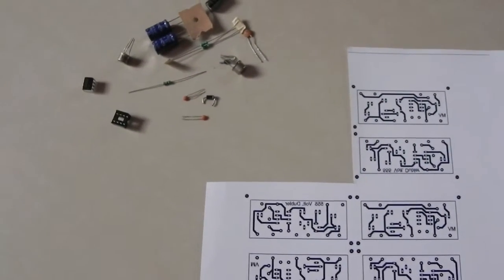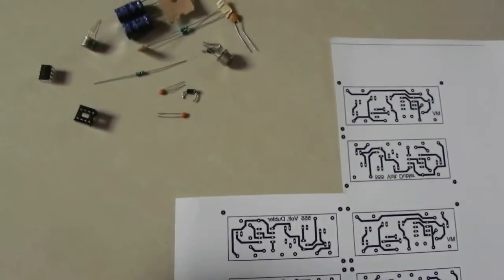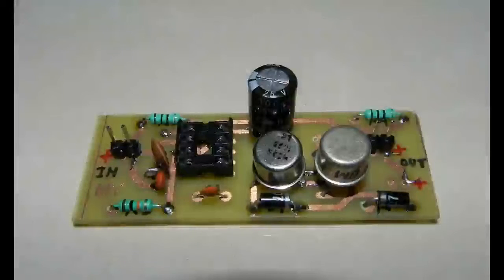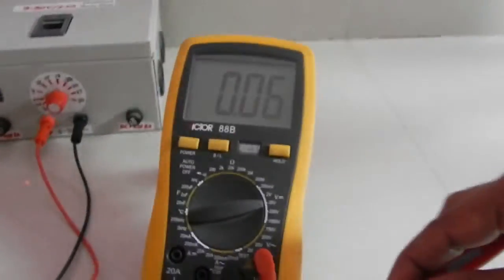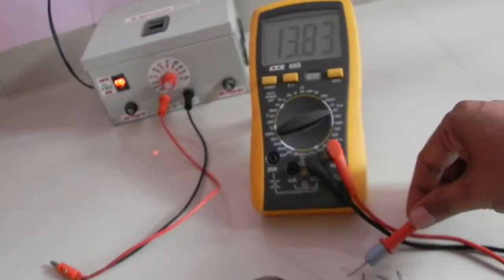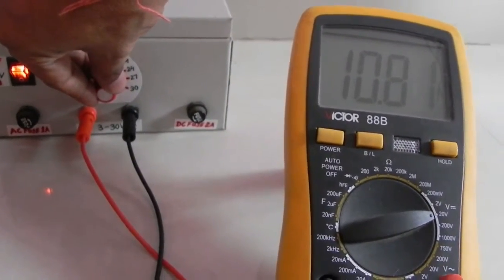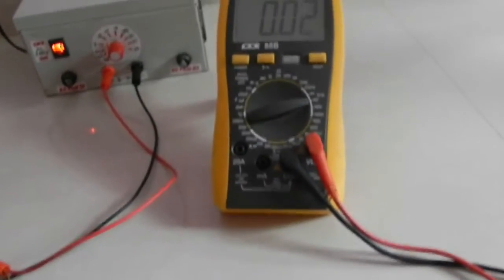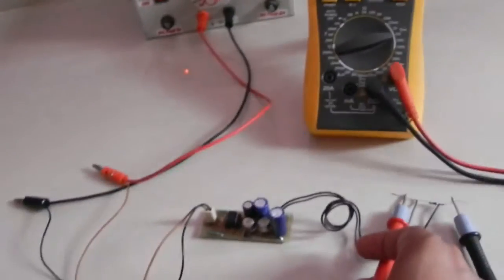HOW TO MAKE VOLTAGE DOUBLER USING 555 TIMER IC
"VOLTAGE DUBLER USING 555 TIMER IC" SCHEMATIC AND PCB DESIGN.